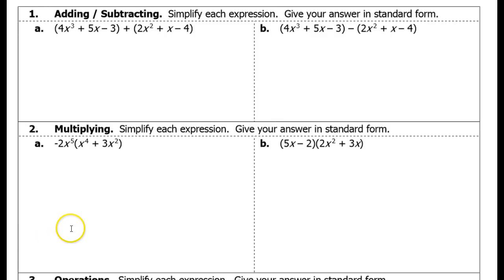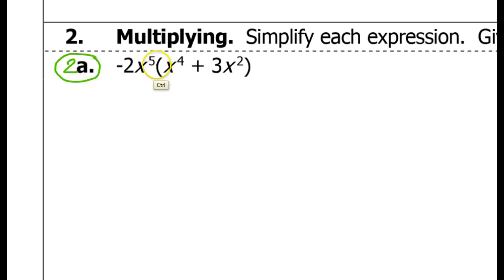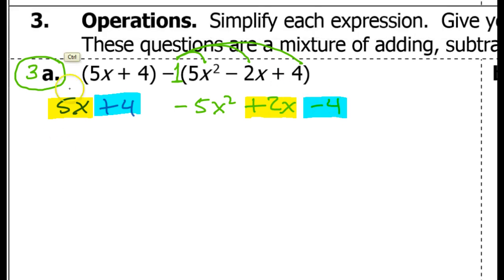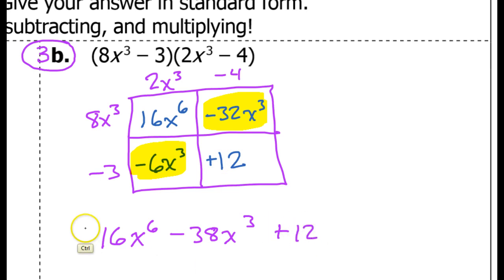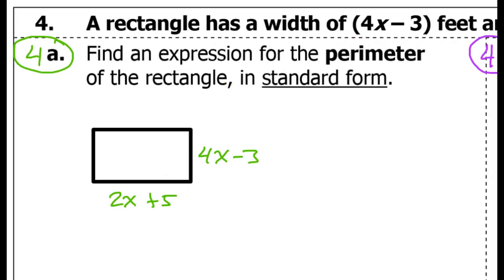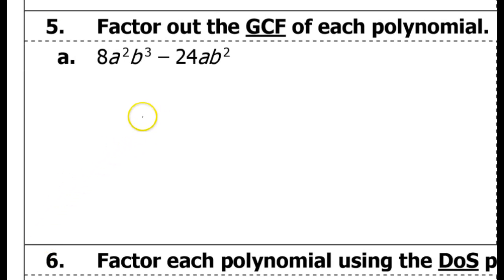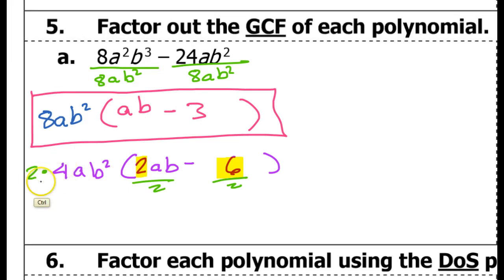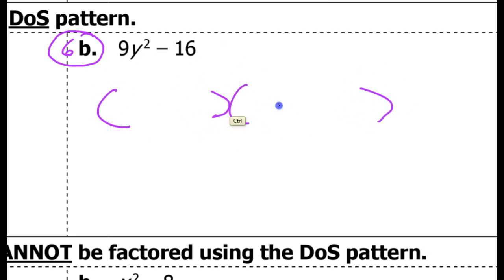Test B (01 to 06) Add, Subtract, Multiply and Factor Polynomials